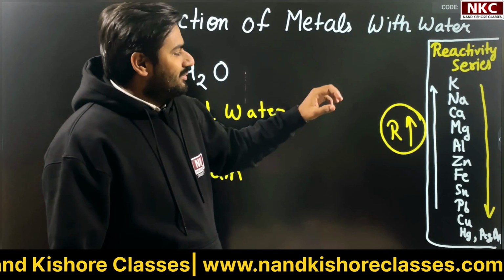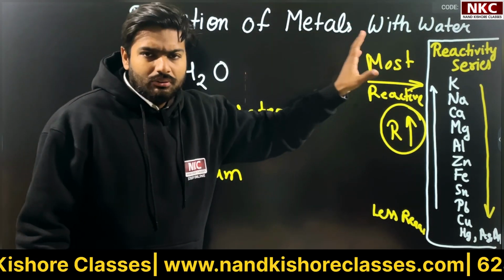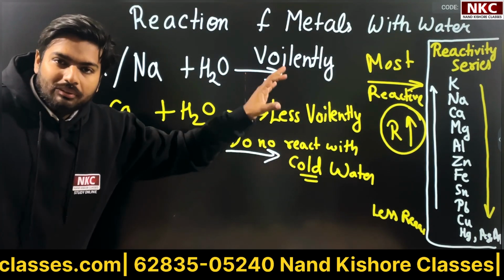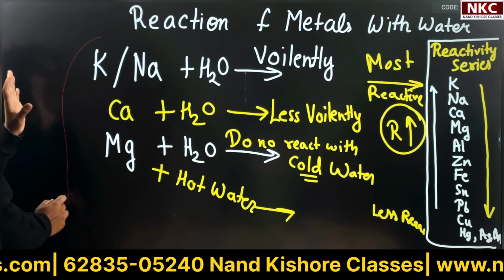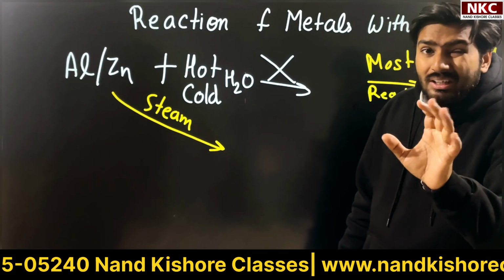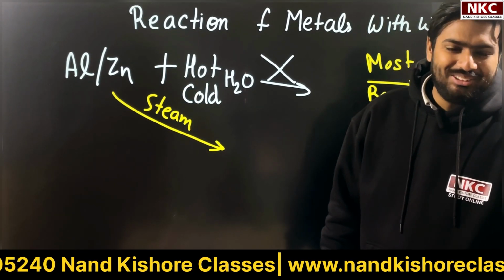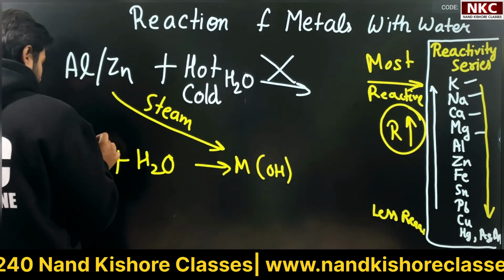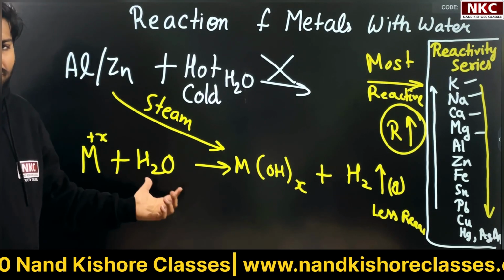Reaction of Metals with Water | Explained by Vivek Sir | NKC Science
In this detailed and insightful video, Vivek Sir from NKC Science walks you through the exciting and explosive reactions that occur when metals come into contact with water. From the gentle reaction of calcium to the vigorous reaction of sodium and potassium, this video covers a wide range of metals and their behavior when exposed to water.
Vivek Sir explains the underlying science behind these reactions, highlighting how and why different metals behave differently. You'll learn about the release of gases like hydrogen, the formation of hydroxides, and how the reactivity of metals increases as you move down the alkali metal group.
This experiment-based video helps break down complex chemistry concepts into easy-to-understand terms. Whether you are a high school student preparing for exams or a curious science enthusiast, this video will give you a solid understanding of metal-water reactions and their real-world applications.
In addition to explaining the chemistry, Vivek Sir also discusses safety precautions when performing such experiments, so you can better appreciate the importance of caution in scientific endeavors.
Don’t miss this in-depth and engaging lesson on one of the most fundamental topics in chemistry!
Key Topics Covered:
• Reaction of sodium with water
• Reaction of potassium with water
• Reaction of calcium with water
• Formation of hydrogen gas and hydroxides
• The reactivity series of metals
• Safety precautions in chemical reactions
• Practical applications of metal-water reactions
Perfect For:
• High school students preparing for chemistry exams
• Science enthusiasts interested in understanding chemical reactions
• Teachers and educators looking for resources to teach chemistry concepts
• Anyone curious about the behavior of metals and water
Watch the video to understand why certain metals react explosively while others react mildly, and deepen your understanding of chemistry with Vivek Sir’s expert explanations!